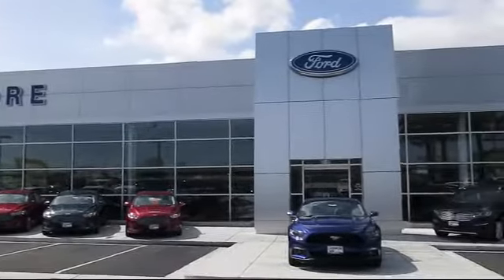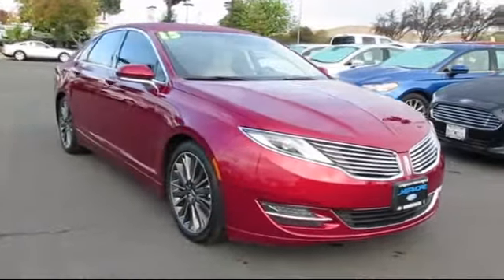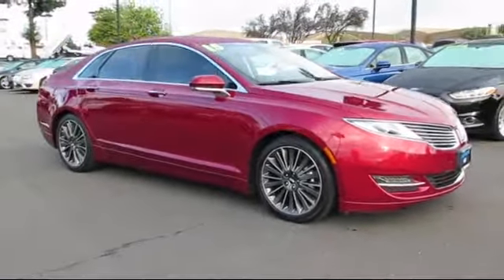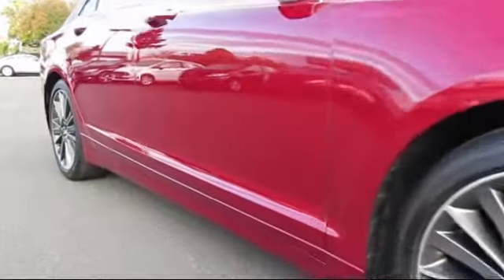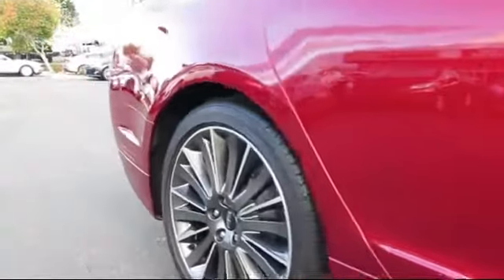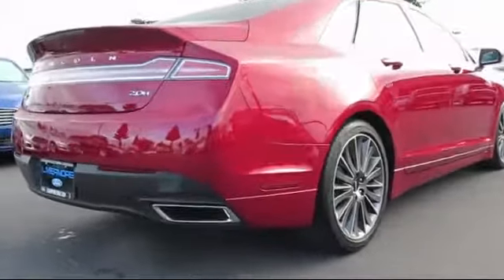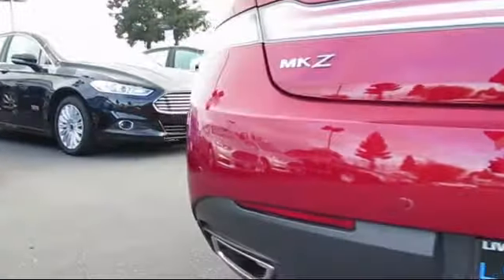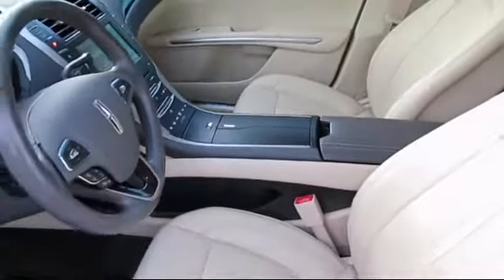2015 Lincoln Mkz Sedan Hybrid Livermore Dublin Concord Walnut Creek Tracy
2015 Lincoln Mkz Sedan Hybrid Stock Number: P6879 Vin:3LN6L2LU3FR629347.

Livermore Ford
2266 Kittyhawk Road